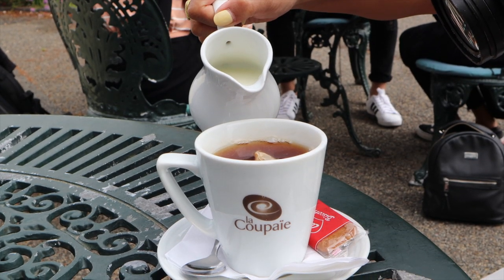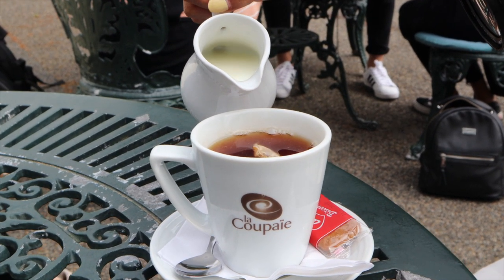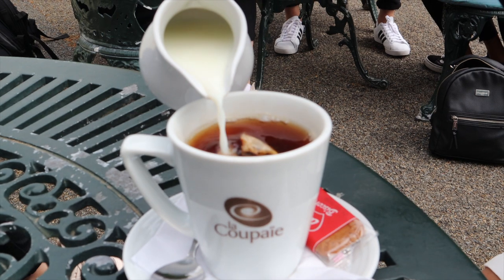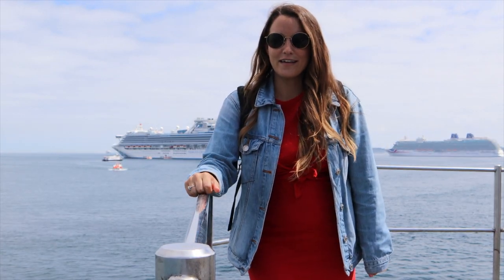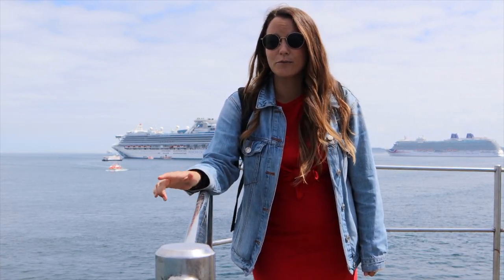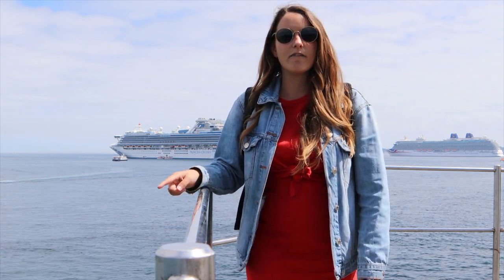Fun Facts About Guernsey // BRITISH ISLES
*This video was filmed while on a paid press trip with Princess Cruises.

A few weeks ago I went on a cruise with Princess Cruises! One of the places that we stopped off at was St. Peter's Port in Guernsey. Guernsey is one of the islands that is apart of the British Isles. It's a charming little island in the English Channel! There are so many fun facts about Guernsey, but I couldn't share them all, so here are a few!

Follow Along!